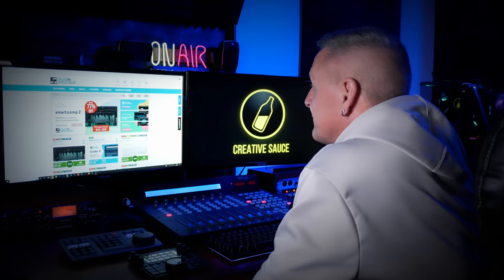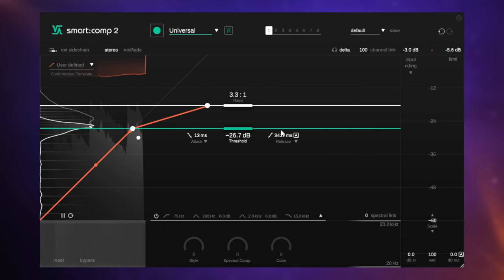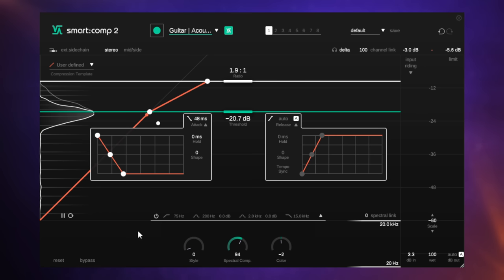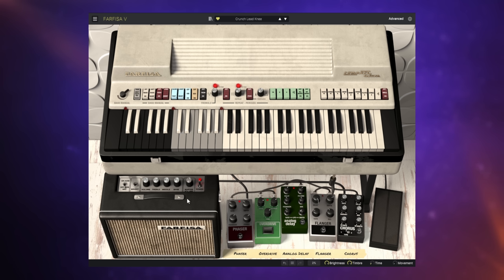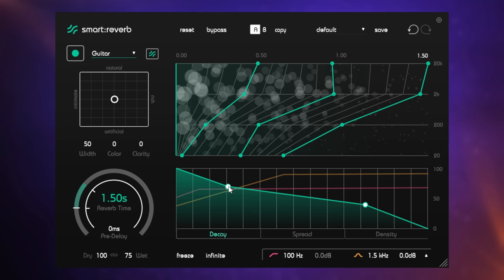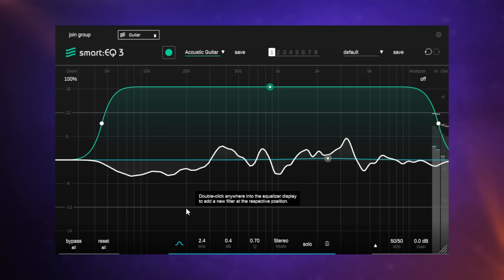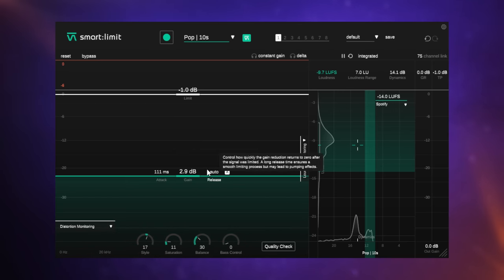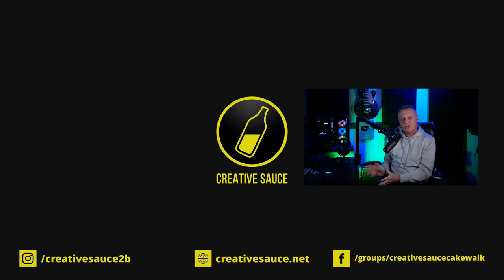PLUGIN BARGAINS - FREE Transperc | smart:comp 2 | Farfisa V | smart:bundle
These are my current picks for some amazing bargains you can get at Plugin Boutique!

CHAPTERS
00:00 Intro
00:26 Smart:Comp 2
06:18 Transperc (FREE)
07:30 Farfisa V
09:09 Smart:Bundle
09:36 Smart:Reverb
12:05 Smart:EQ 3
15:41 Smart:Limit